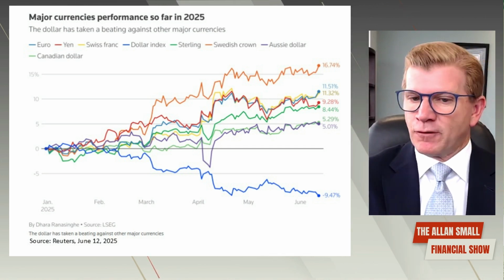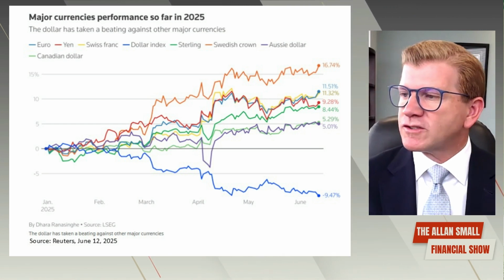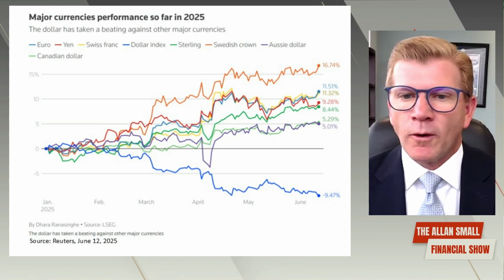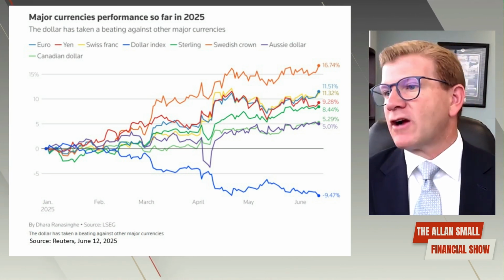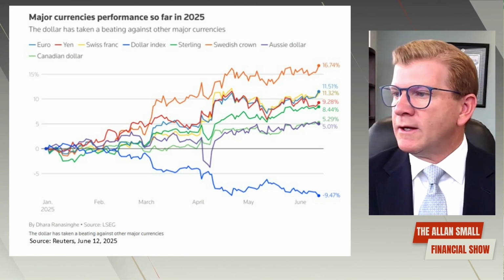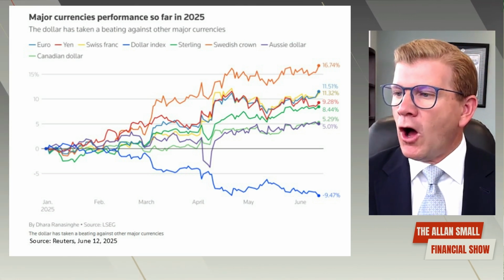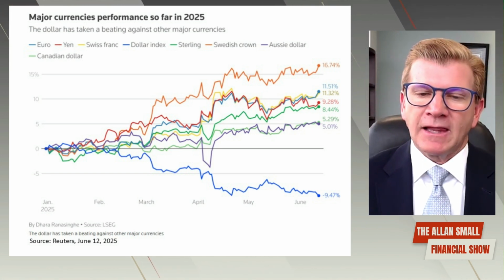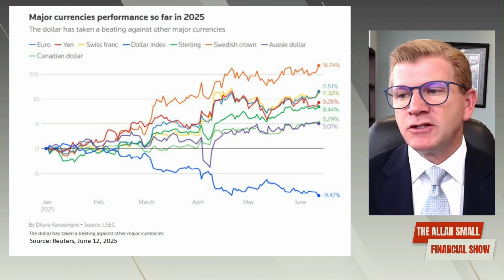U.S. Dollar’s Worst Start in 50 Years: What Investors Need to Know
The U.S. dollar has had its weakest first half since 1973. Allan Small explains what’s behind the drop, how it affects global trade, commodities like gold and oil, and why multinationals may actually benefit from a weaker dollar.

00:00 – Intro: U.S. Dollar Under Pressure
01:00 – Global Currency Performance vs USD
02:00 – Dollar Index Year-to-Date Decline
03:00 – Why Gold and Oil Have Rallied
04:30 – Could the Dollar Rebound Later This Year?

Please check out the full show on my YouTube channel.